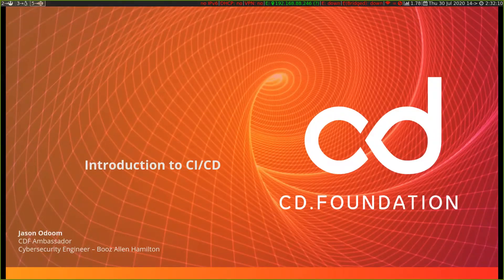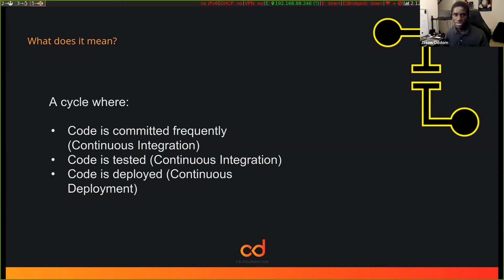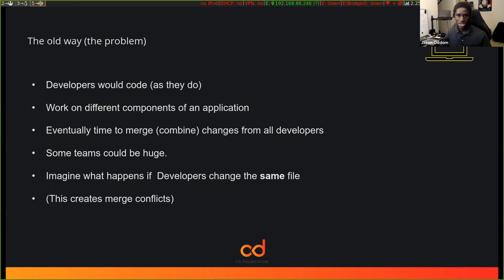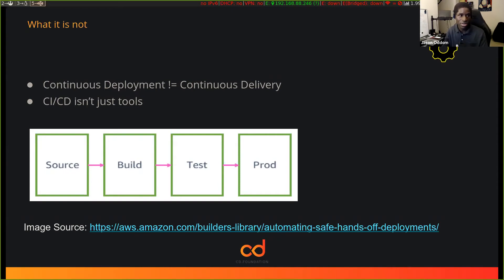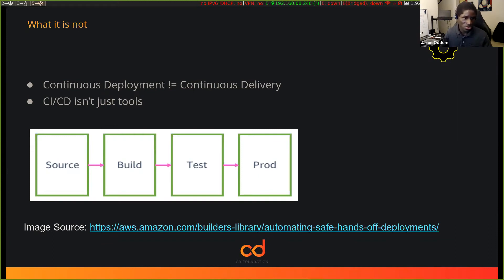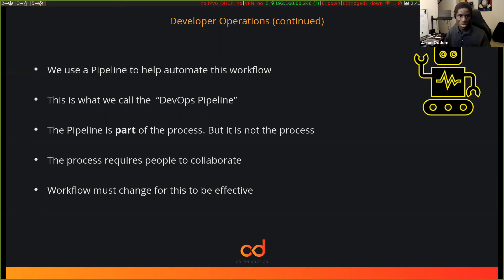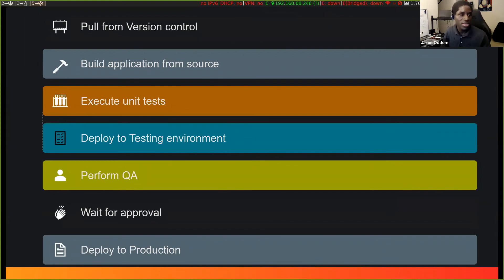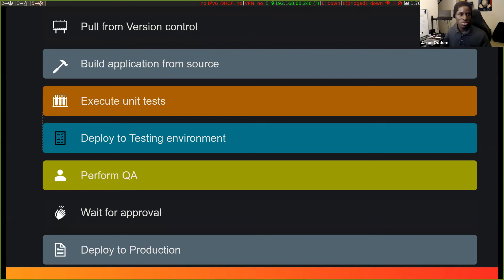An Intro to CI/CD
Presenter: Jason Odoom, Cybersecurity Engineer @ Booz Allen Hamilton

This webinar will present an introduction to the DevOps CI/CD process while providing a brief demo using Jenkins and other tools such as Artifactory and Ansible.

The topics that will be covered are:
- What is DevOps?
- What DevOps isn't
- What is CI/CD?
- A brief introduction to Jenkins
- How to implement a DevOps process